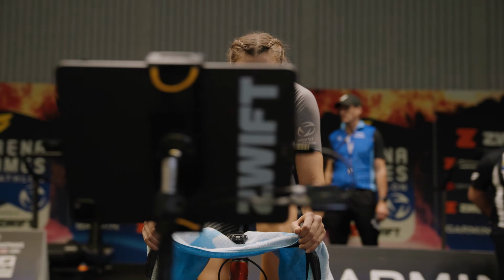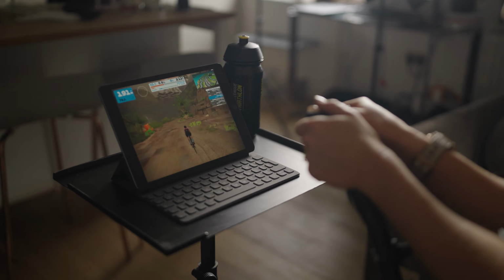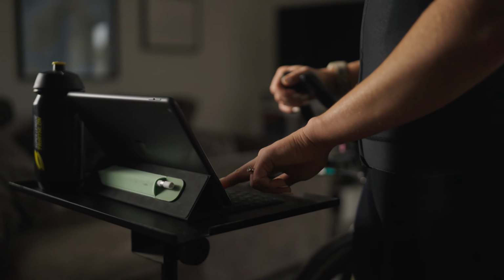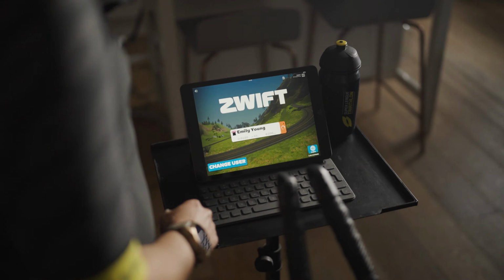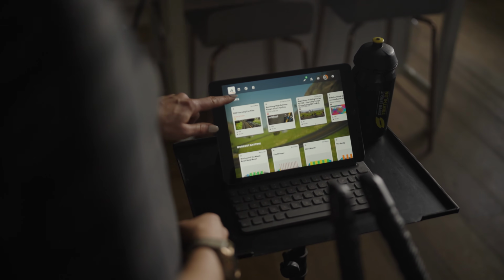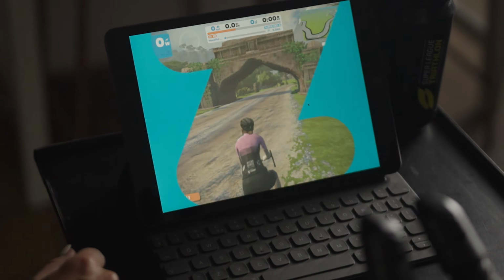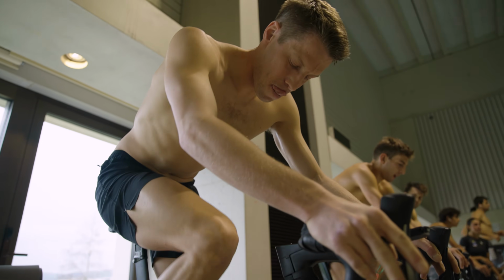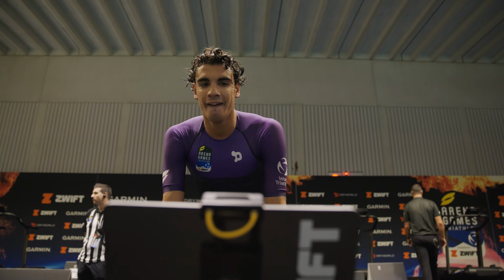How To Race On Zwift | Tips and Tricks for Dominating the Virtual Peloton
How do you race on Zwift? Watch this video to find out some of our top tips for getting started with the online cycling trainer. This video will walk you through how to get started and race your way to the finish line. Get ready to feel the wind in your virtual hair and watch your friends fly by as you take your race to the next level.

Want to watch the pros battle it out on Zwift? You can see the worlds top triathletes at the Arena Games Triathlon powered by Zwift at our Grand Finale in London! Hit the link to get tickets!

Who’s ready to watch the pros battle it out to be crowned the triathlon esports World Champion?